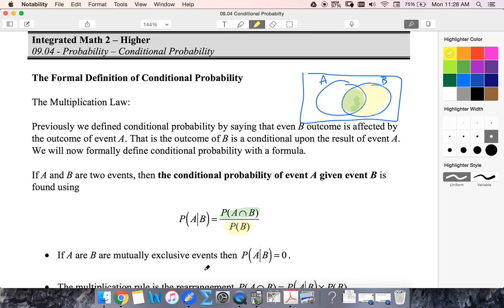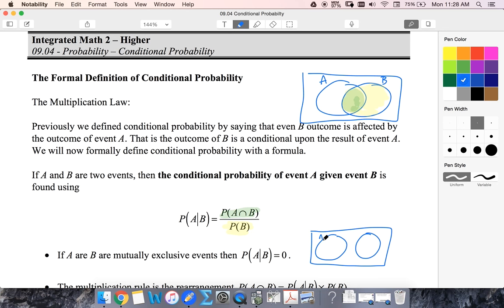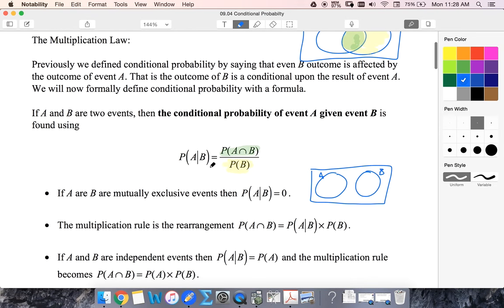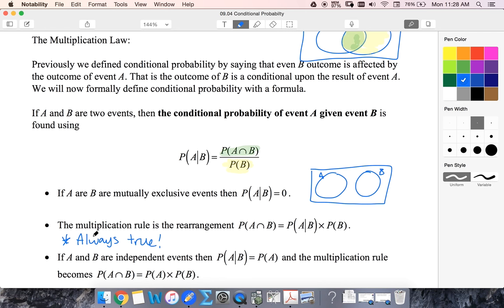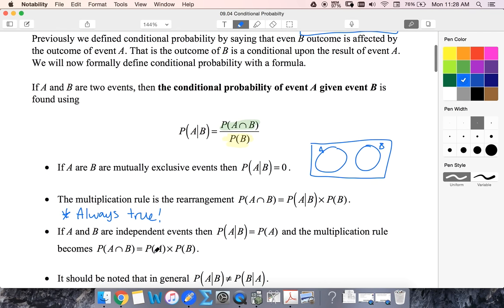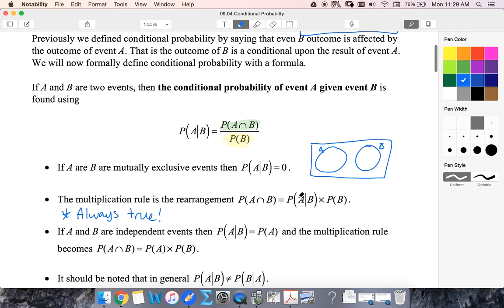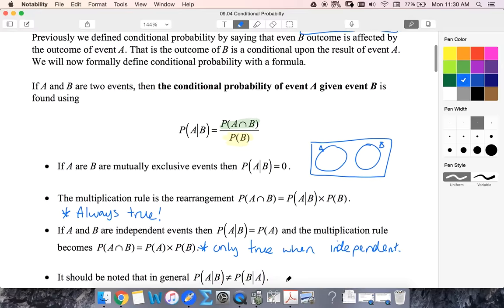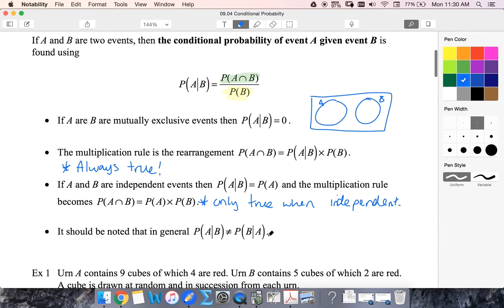04 Defining Conditional Probability